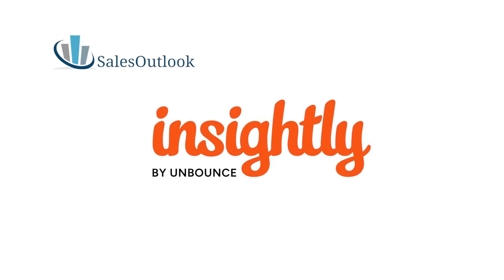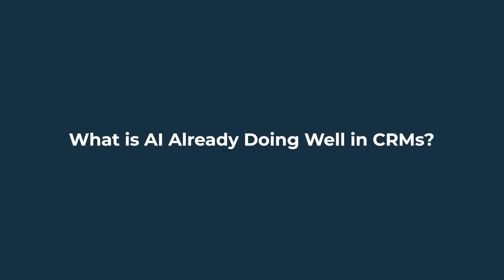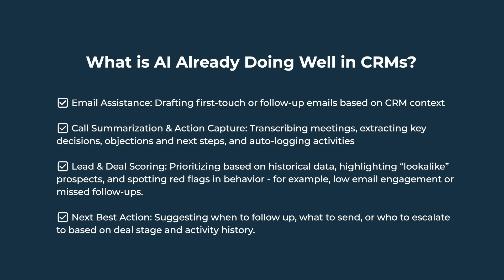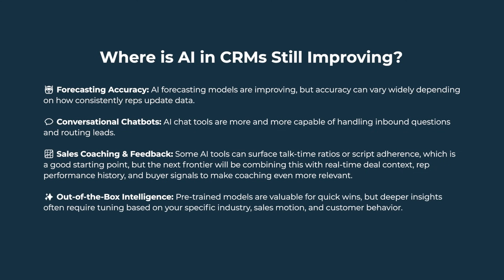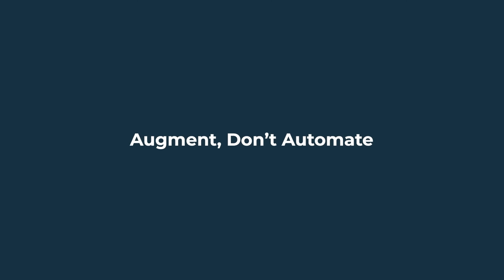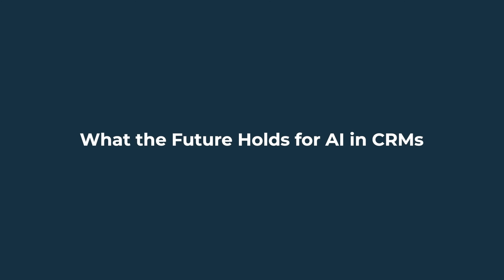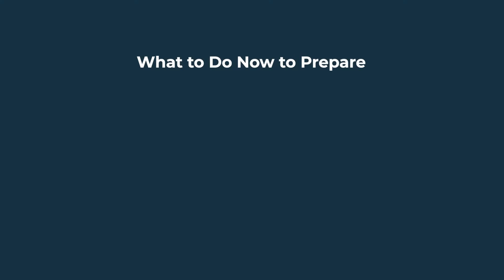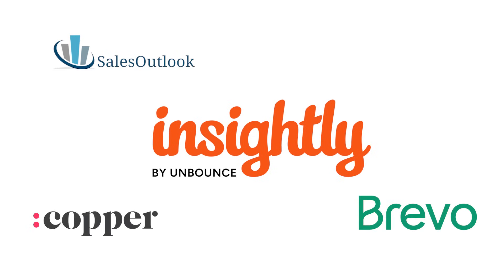AI in CRMs and What the Future Holds [SelectHub]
AI is flooding the CRM space—drafting emails, scoring leads, summarizing calls. But what’s hype, what’s real, and what’s coming next? In this episode, we’ll break down what AI in CRMs can actually do today, where it still needs work, and the future innovations on the horizon.

📌 In this video, you’ll learn:

- The AI features in CRMs that are already delivering ROI
- Where AI in sales and support still needs improvement
- Why augmentation beats full automation for most teams
- What’s coming next in AI for forecasting, coaching, and customer engagement
- How to prepare your CRM (and your data) for the AI wave

Topics & Time Stamps:

0:00 Intro
1:16 What is AI Already Doing Well in CRMs?
2:04 Where is AI in CRMs Still Improving?
3:37 Best AI Use Cases Today
4:02 Title Sponsor Shoutout
4:40 What the Future Holds for AI in CRMs
5:32 What to Do Now to Prepare for the Future
6:09 Next Steps & Resources